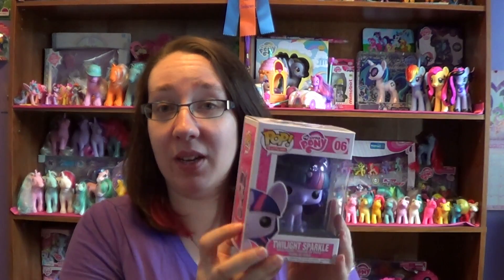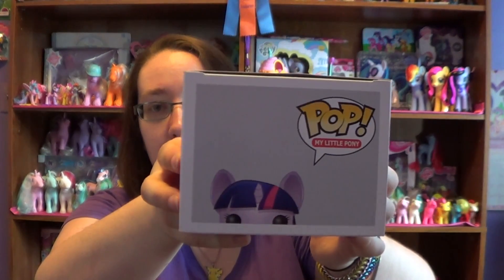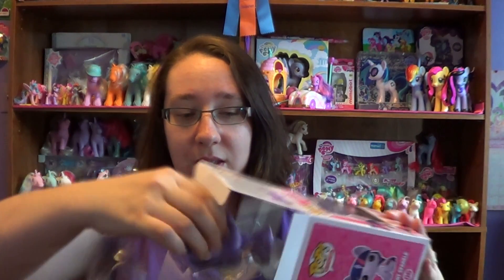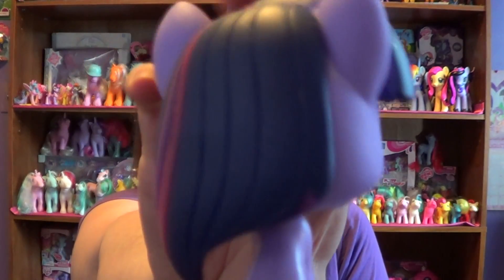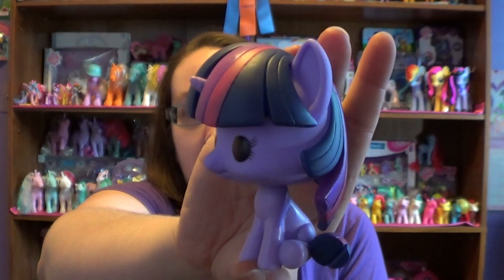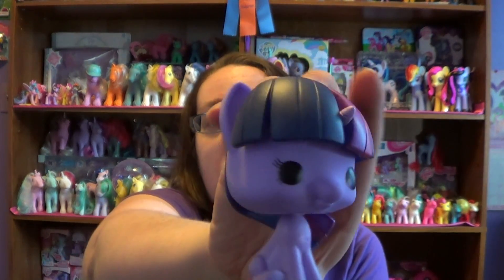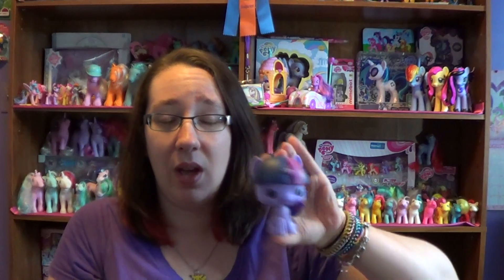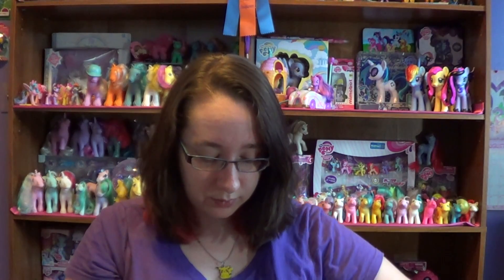FUNKO POP!: Twilight Sparkle #06 - Opening/Review